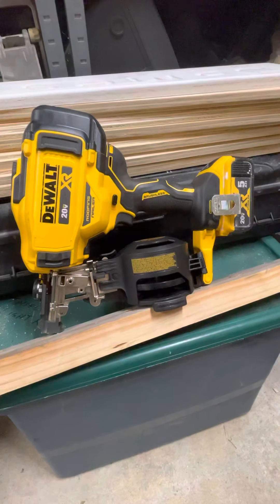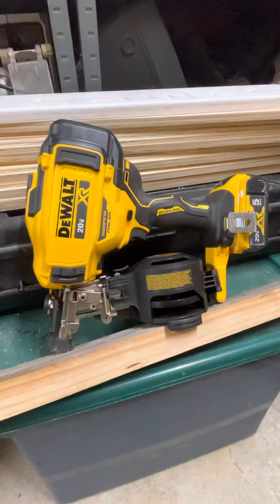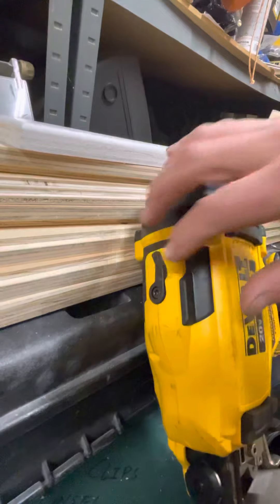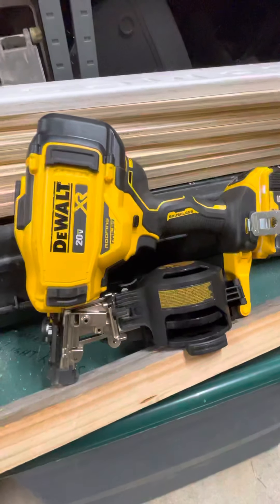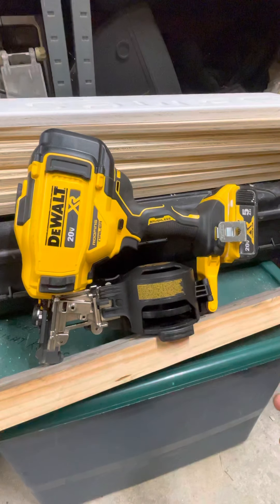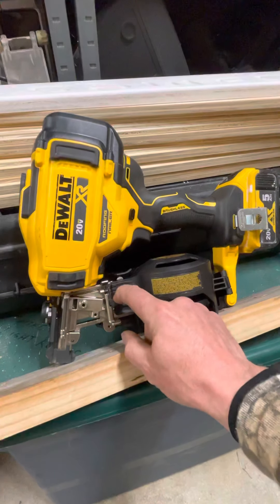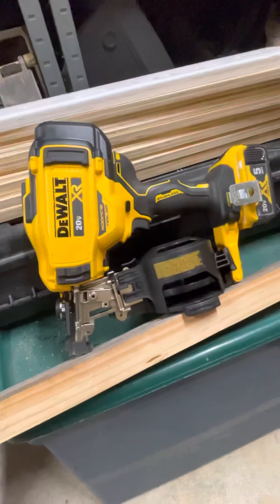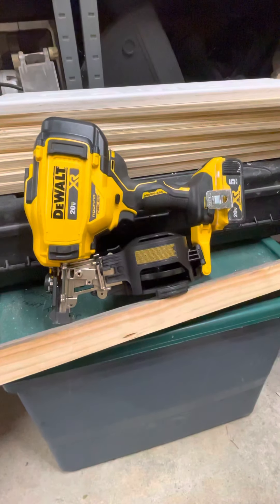DeWalt Cordless Roofing Nailer DCN45RN Intro and Review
A brief rundown of the new DeWalt Cordless Roofing Nailer (Roofing Gun) after my first use with it. Some pros and cons and exciting features!